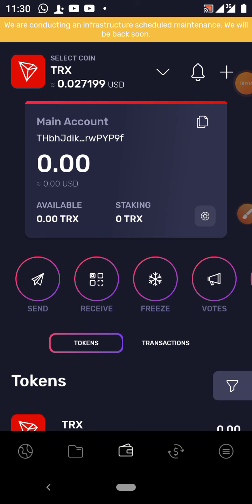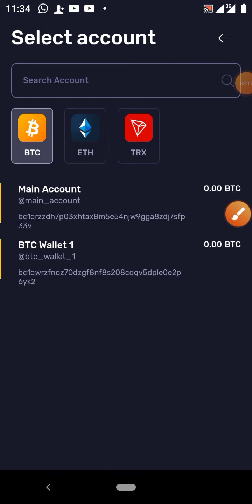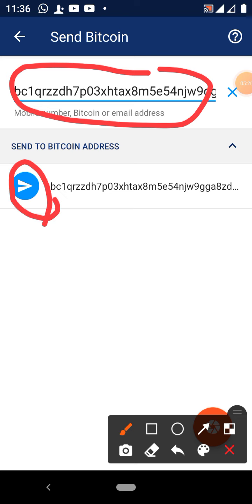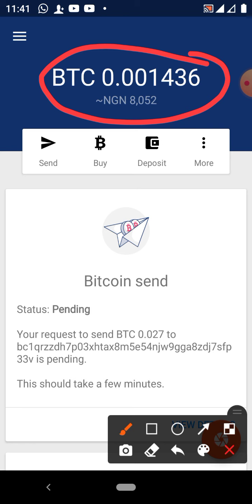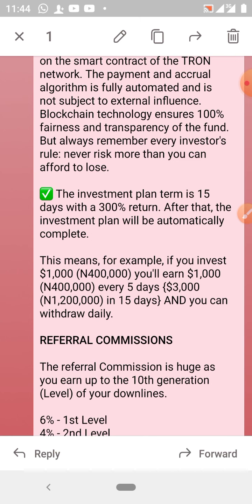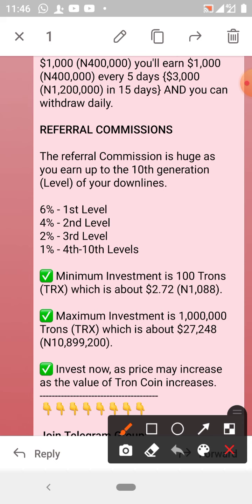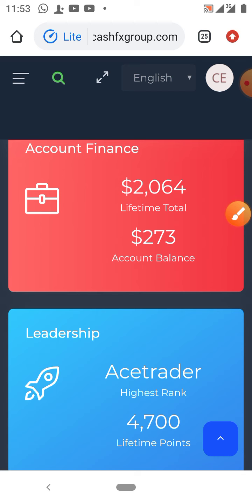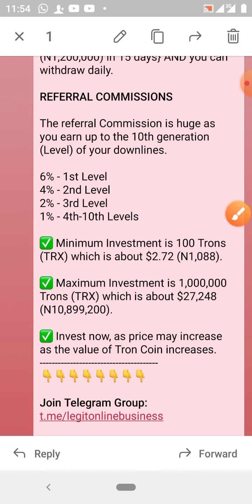How To Fund Your TronWallet With Bitcoin, Earn 300% Investment In 15Days, Send Bitcoin To TronWallet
SCAM ALERT: 300Tron is now a Scam, please stop investing. Let me continue with my other Investment programmes like CashFx, LoanTech etc.

Tron, TRX, Tron Wallet, Tron Coin, Tron App, Is LoanTech Legit?, Is Tron Scam?, Tron Reviews, Is Tron a good Investment, Tron price, Tron news, smart contract, the best way to make money online in Nigeria, best way to make money online in India, best way to make money online in 2021, best way to make money online in USA,